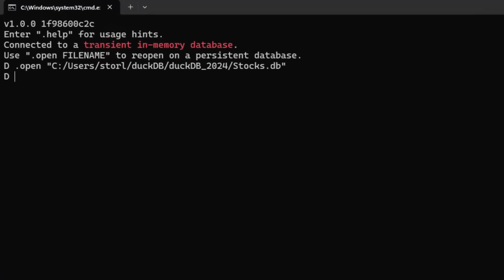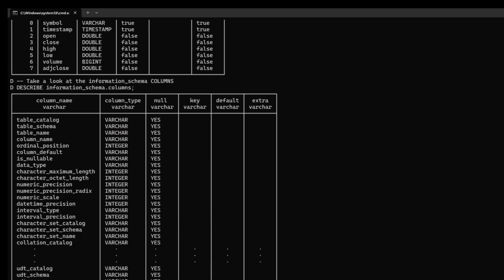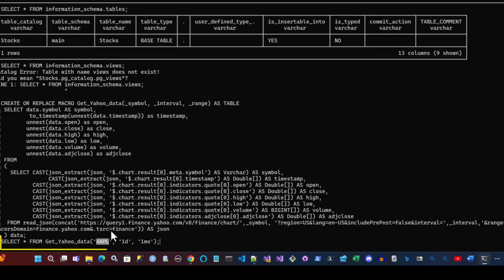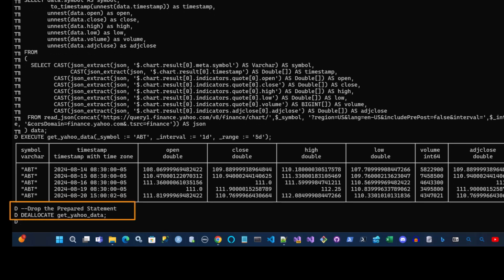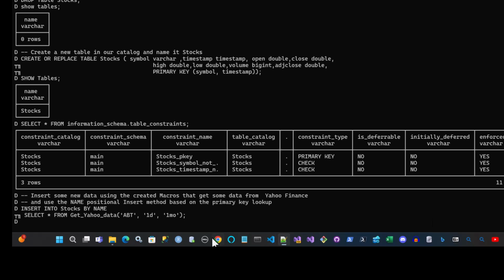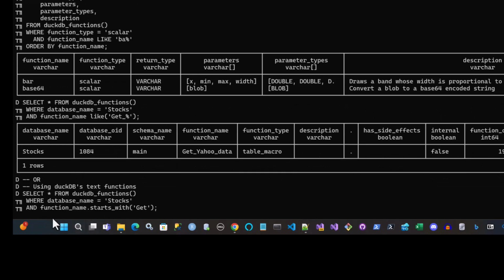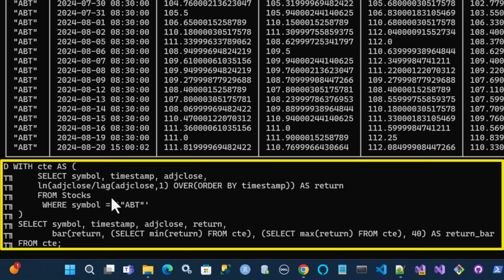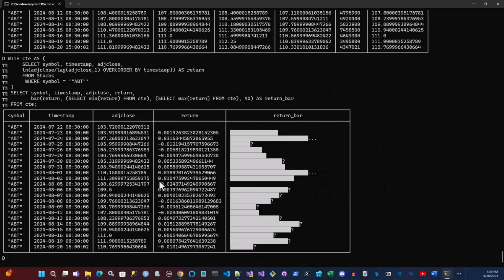A (deeper) dive into DuckDB using DuckDB CLI and VSCode - PART 3 (duckDB cool features)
Welcome to the third video in my series on (a deeper dive into) DuckDB!
In this episode, I will take a deeper dive into duckdb using the DuckDB CLI.
Whether you’re new to DuckDB or looking to expand your knowledge, this video has something for everyone.

In this series, I’ll cover:

1) How to use DuckDB in general within VSCode and the DuckDB CLI environment.
2) Creating a DuckDB macro to dynamically query Yahoo Finance, retrieve JSON data, parse it, and convert it for further use.
3) Utilizing DuckDB with Python and R for statistical analysis.

Join me as I explore the powerful features of DuckDB and how it can enhance your data analysis workflows.